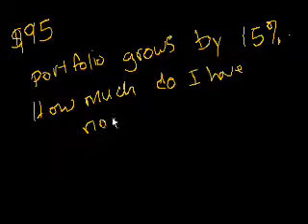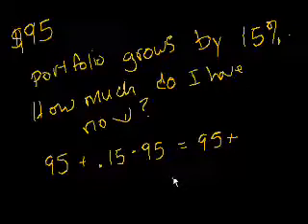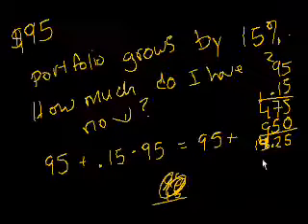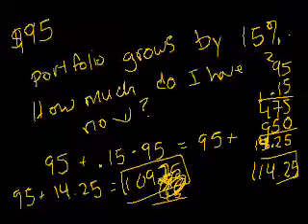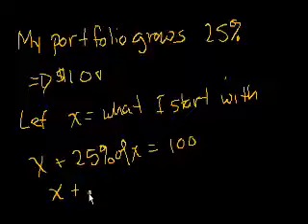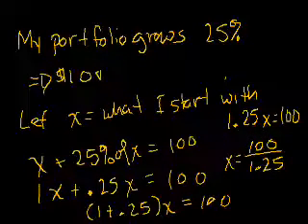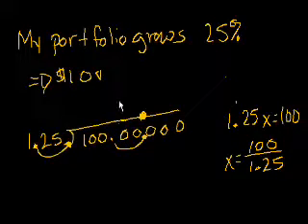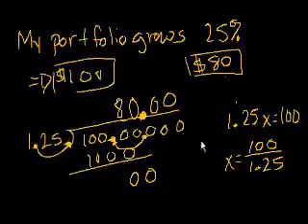16 Growing by a Percentage